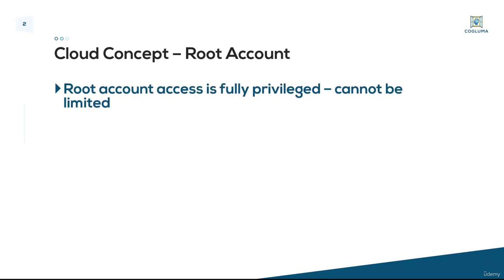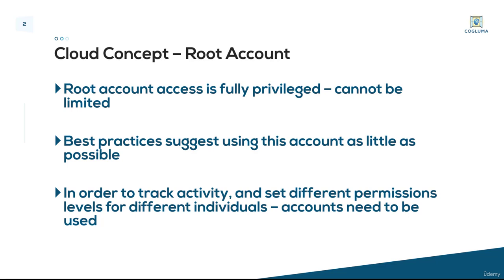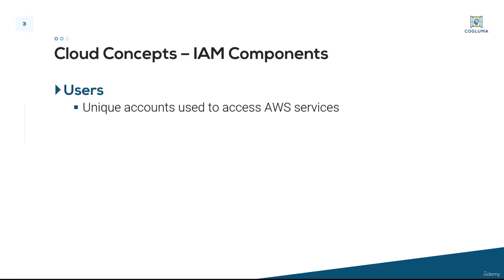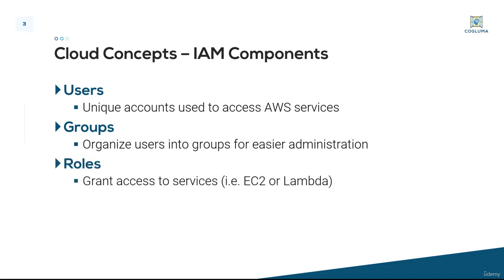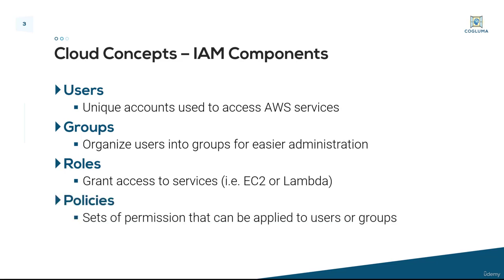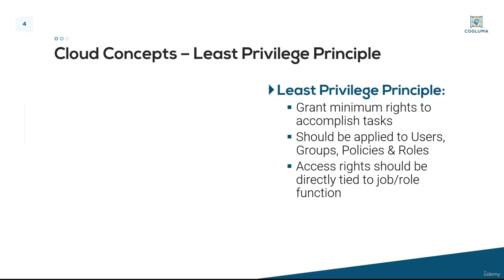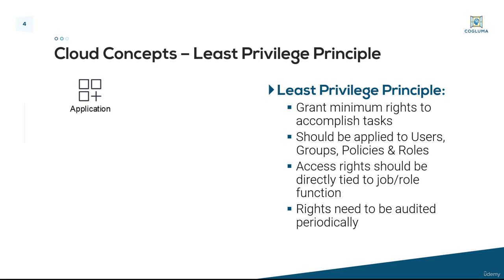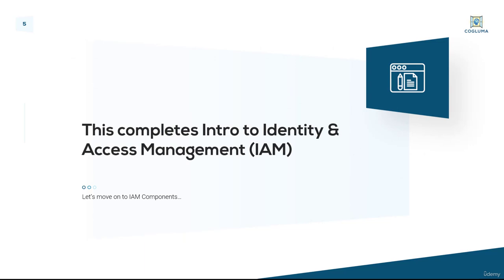AWS Certified Cloud Practitioner - 04.2 - Intro to IAM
Intro to IAM

Master AWS Identity and Access Management (IAM) — the cornerstone of AWS security. Topics include IAM users, groups, roles, policies, multi-factor authentication (MFA), best practices, and hands-on demonstrations for managing access to your AWS resources.

📂 **Module 4: AWS Identity and Access Management (IAM)**